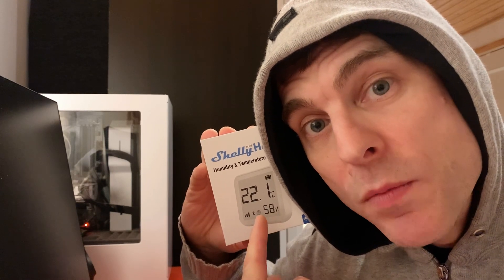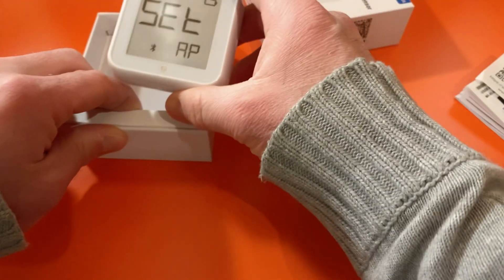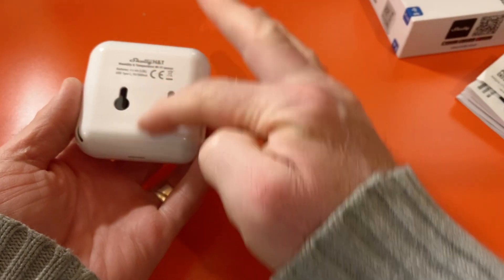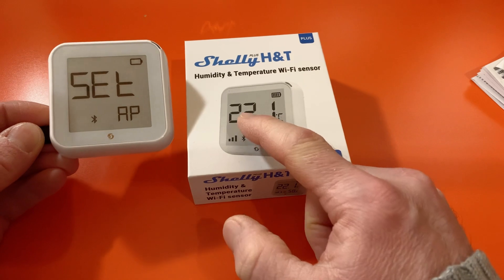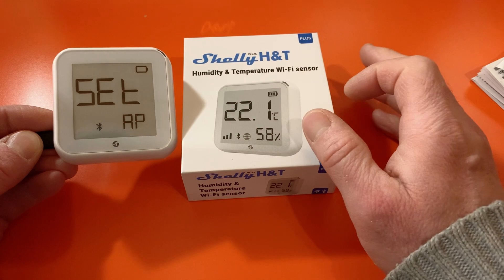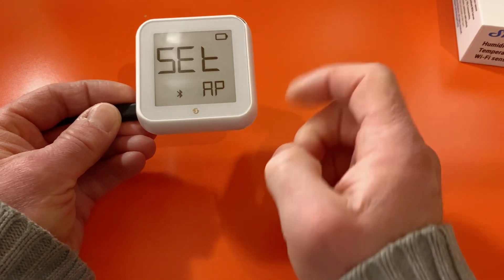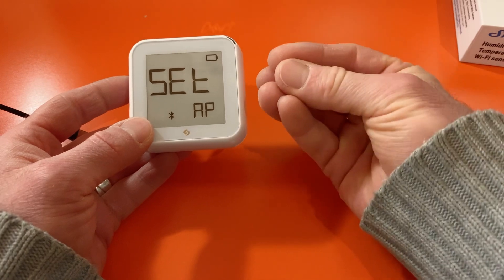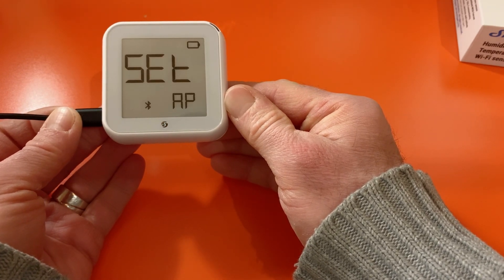Smart home: Shelly Plus H&T | Some initial thoughts and a close look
Basic unboxing and look at the Shelly Plus H&T.

More to do with this little device in the near future.